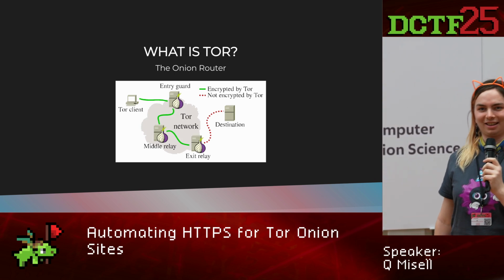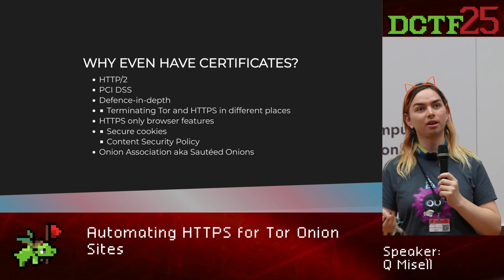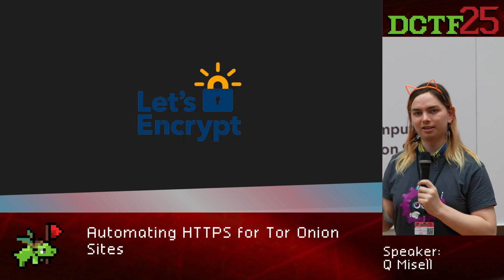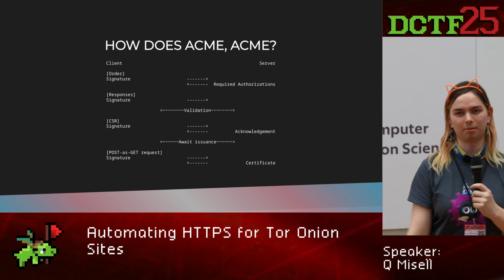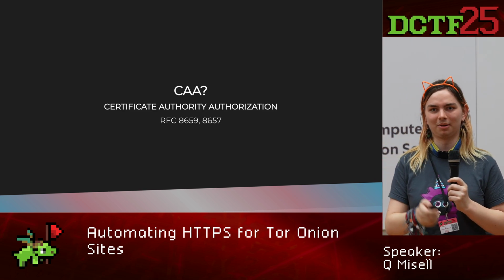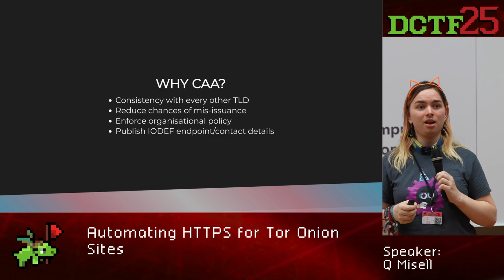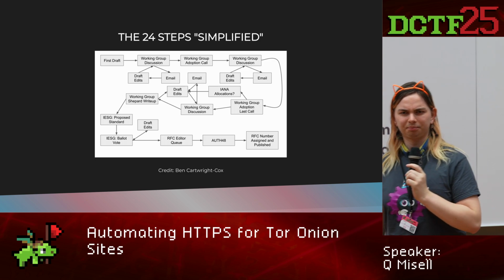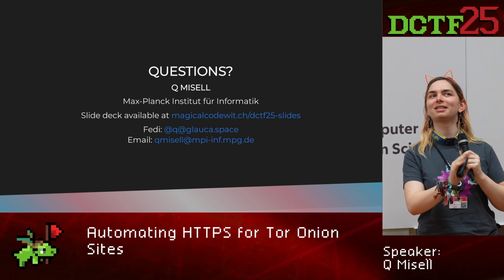[DCTF25] Automating HTTPS for Tor Onion Sites | Q Misell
Historically, managing TLS certificates was a pain, and letting a certificate expire on your website due to forgetting to renew it wasn't uncommon. Then, Let's Encrypt came along and made this much easier with everyone's favourite tool: automation!

Unfortunately, Let's Encrypt's automation doesn't work for everything. One of these cases is getting a TLS certificate for Tor Onion Services (those with a .onion domain). This talk covers the technical work required to get ACME (the protocol used by Let's Encrypt) to work for this scenario, and the political work to get it through the IETF as a formal standard.